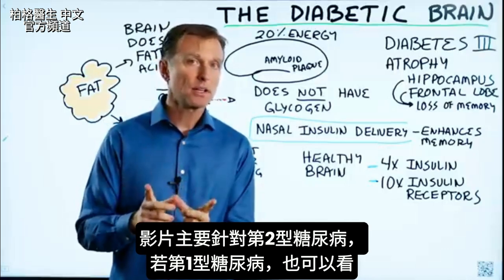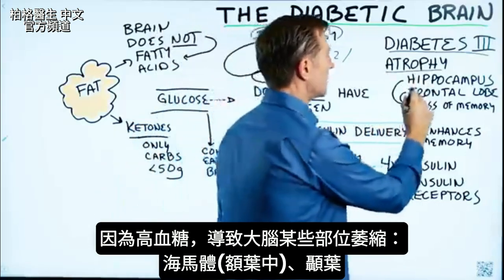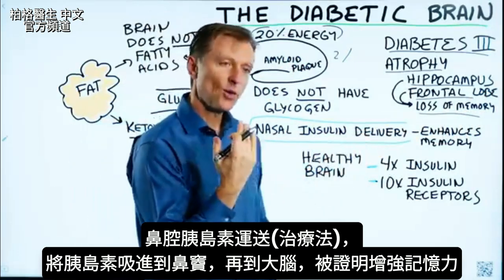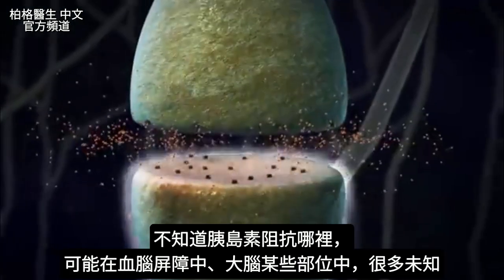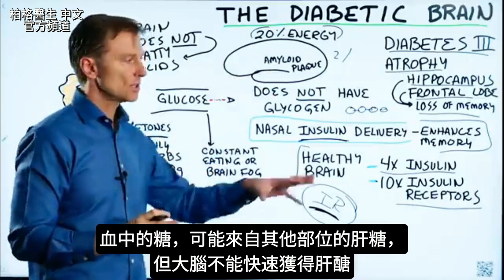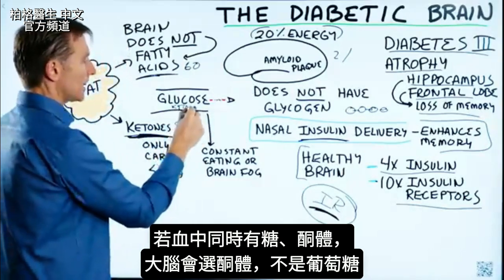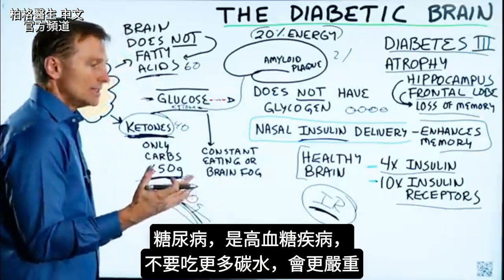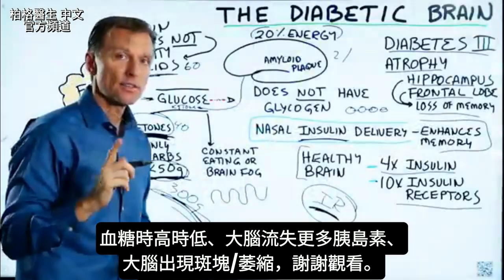傷害腦的糖尿病,要生酮保健腦,增強記憶力,自然療法,柏格醫生 Dr Berg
時間標示:
0:11 大腦的糖尿病，需知道的事
0:29 第3型糖尿病
1:15 鼻腔胰島素療法
1:50 健康的大腦和胰島素
2:23 大腦和肝醣
3:04 大腦與脂肪
3:25 大腦和酮體(ketones)
3:45 酮體對大腦的好處
4:06 讓身體靠酮體運作的方法

柏格醫生 dr berg 談:
若患糖尿病，特別是第2型糖尿病，請看今天影片！

2%大腦組織，消耗20%身體能量，很耗能量。

阿茲海默症(第3型糖尿病)，其實是大腦的糖尿病。因為高血糖，導致大腦某些部位萎縮。導致失憶、大腦失去導航(空間中定位的能力)，例:找不到車停哪。

鼻腔胰島素療法，將胰島素吸進到鼻竇，再到大腦，被證明增強記憶力。健康大腦，有4倍胰島素、10倍胰島素受體。大腦需適量胰島素，才正常運作。

大腦，不儲存糖，依靠血中的糖。

60%脂肪，轉為脂肪酸(燃料)，心臟、肌肉可以用(大腦不行)。剩下40%脂肪，轉為酮體(ketones,燃料)，大腦可以用。事實上，大腦更喜歡酮體。若血中同時有葡萄糖、酮體，
大腦會選酮體，不是葡萄糖。

酮體(ketones)對大腦的好處：
1.抗氧化
2.消炎
3.增加氧氣
4.繞過受損神經元，直接給大腦燃料

大腦喜歡酮體(當燃料)，要吃50克以下碳水，才產生酮體。美國人平均每天吃300克碳水。